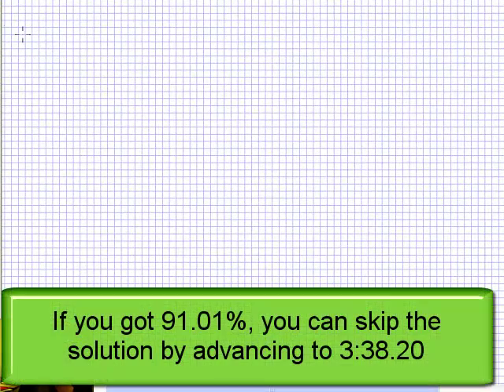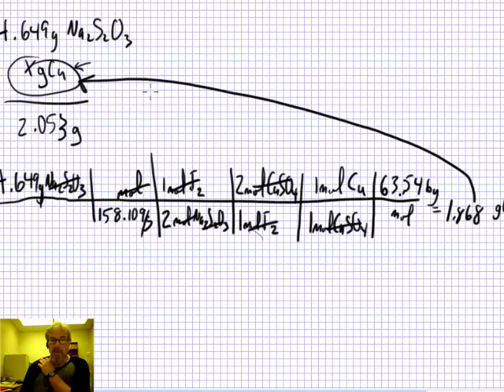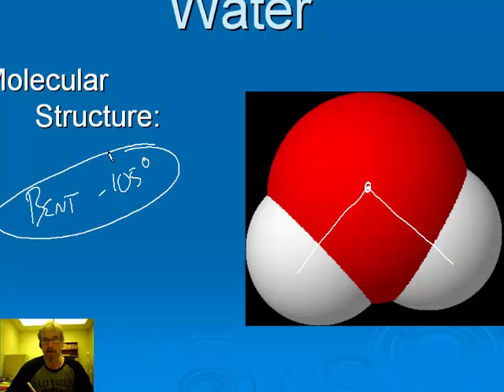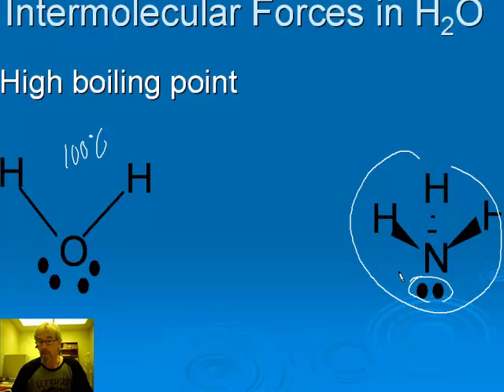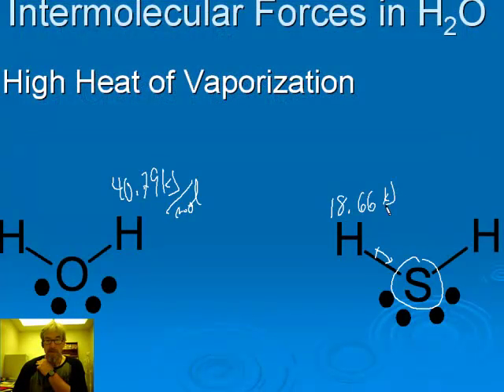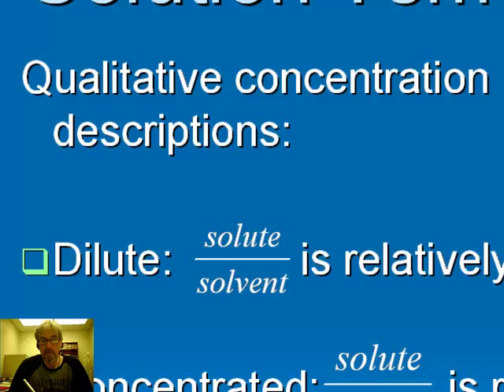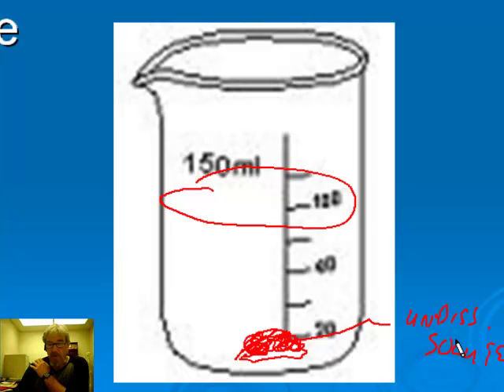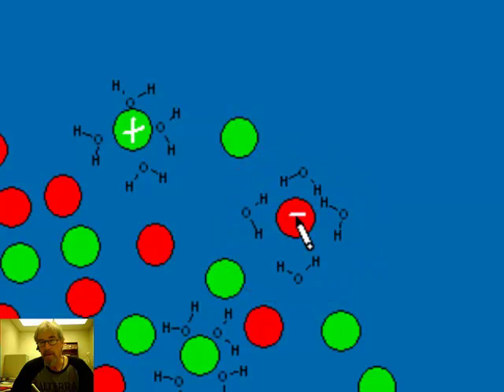ap_ch_4a_1.mp4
Video podcast to accompany Zumdahl Chapter 4, Part 1a for Dave Eckstrom's Hayward High School Advanced Placement Chemistry class.